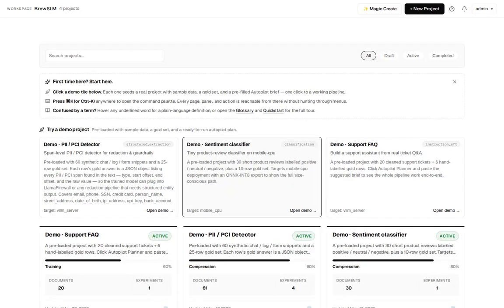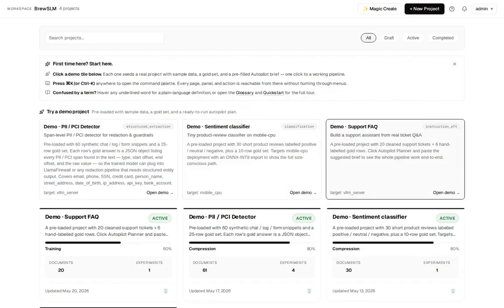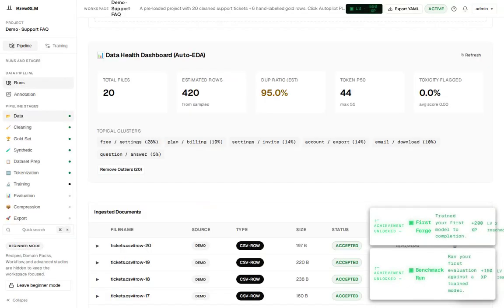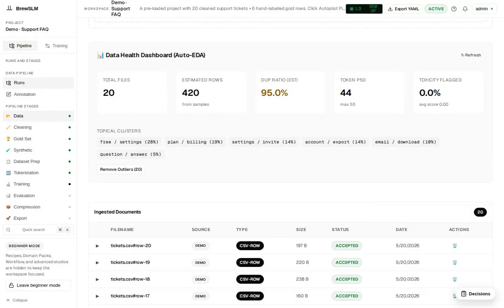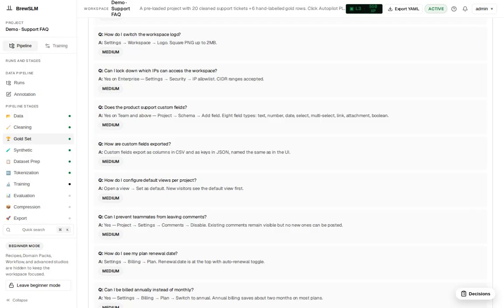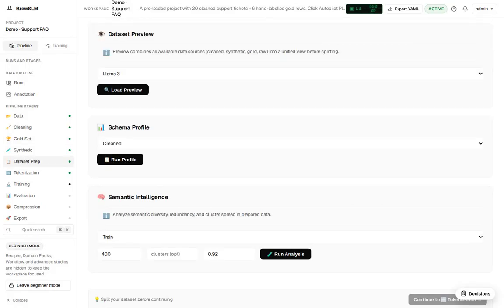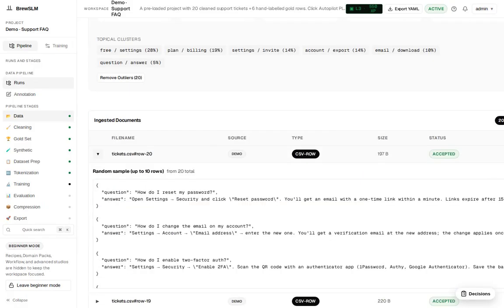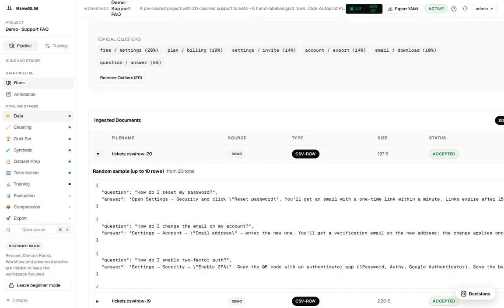BrewSLM in 2 Minutes — Local Fine-Tuning Workspace Quickstart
From a fresh repo clone to a fully-seeded demo project, in two
minutes. No training, no data prep — just login, click the demo
tile, and land on the Data tab with 20 raw rows + a 200-row gold
set already loaded.

The tile-driven seed flow is the fastest way to see what BrewSLM
actually does without committing your own dataset. Three official
demos ship in the repo: Support FAQ, PII Detector, Sentiment
Classifier.

Chapters:
00:00 Intro
00:11 Login
00:20 Demo tiles
00:41 Seed Support FAQ
01:06 Cleaning tab
01:19 Gold Set tab
01:27 Dataset Prep tab
01:38 Training tab
01:44 Expand a row & wrap